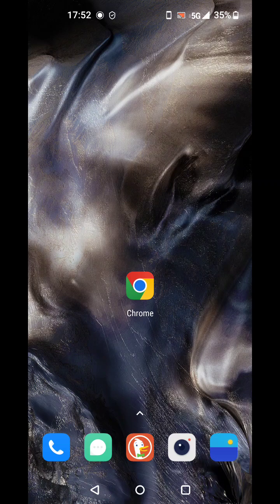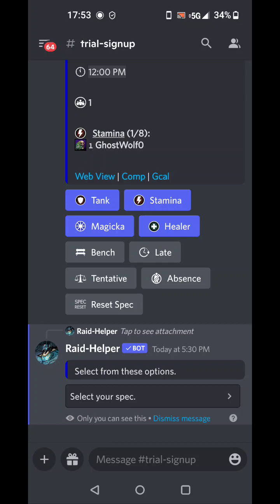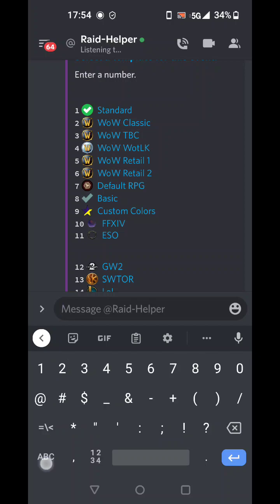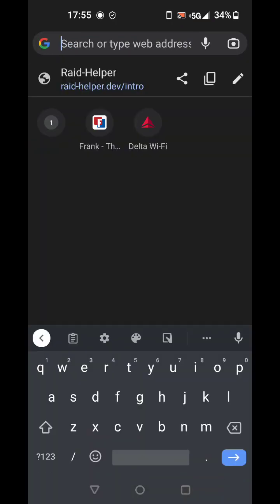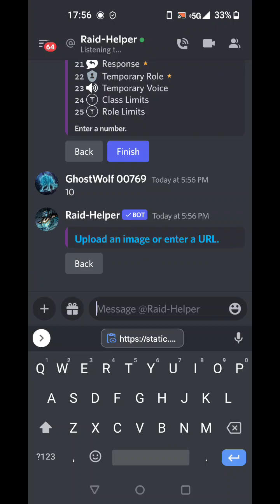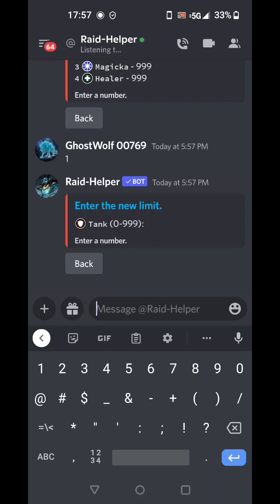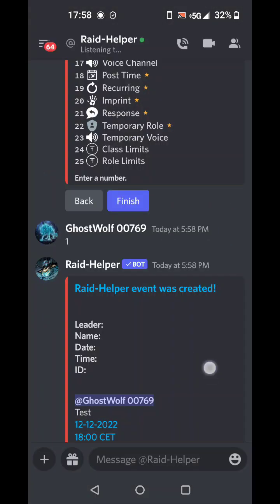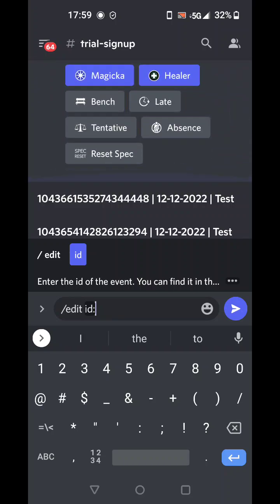ESO Raidhelper Discord bot. Create a basic Trial signup sheet in your server.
UnBreakable Wolves Guildmaster, Xbox NA server. Training and support guild.